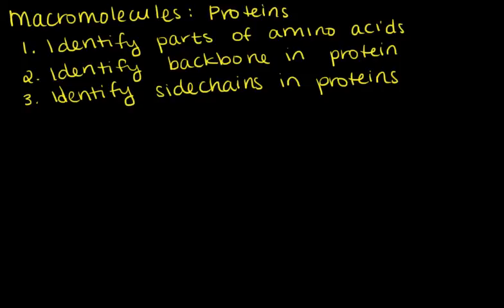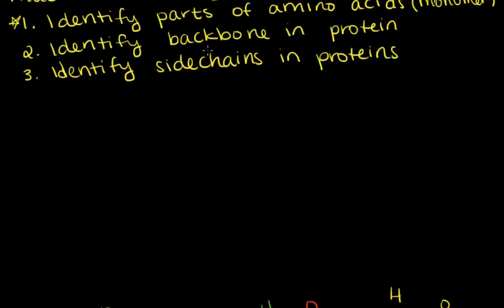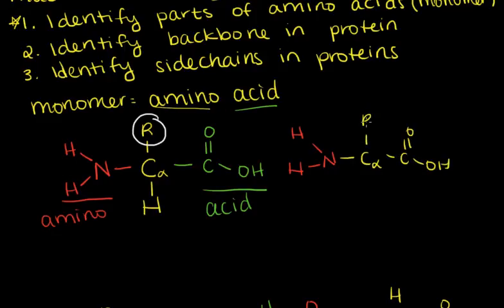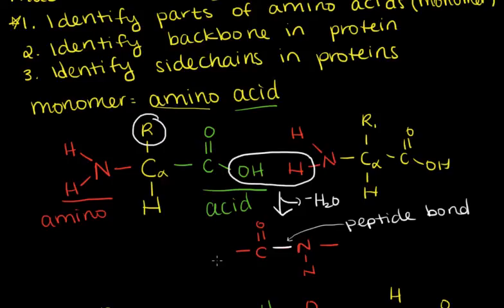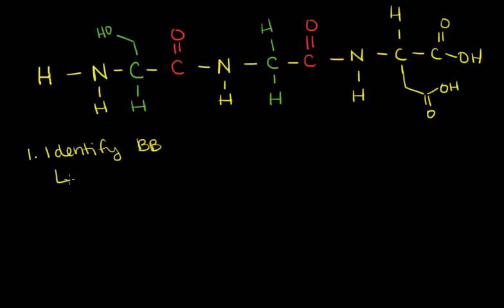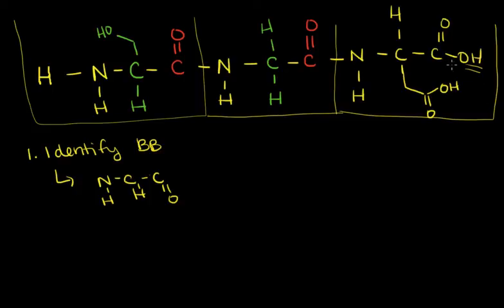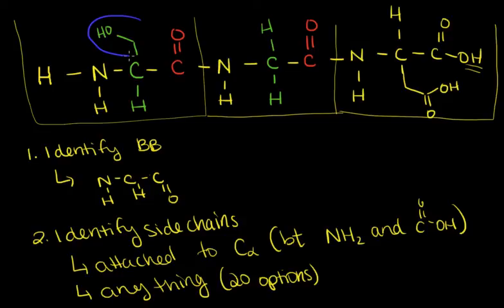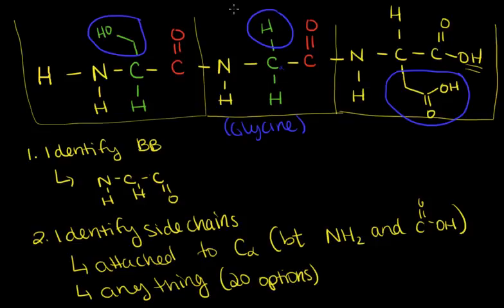Lecture 2 part 7 proteins